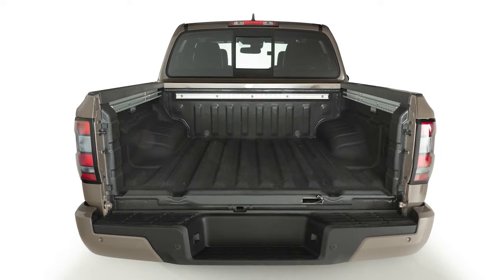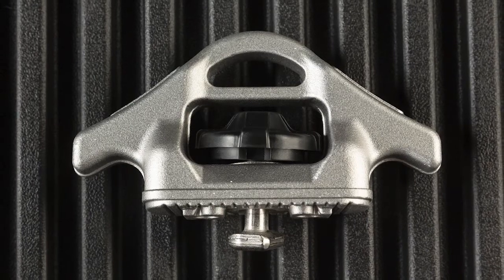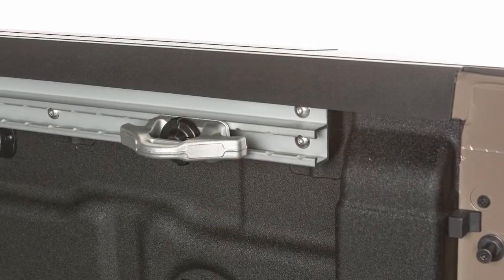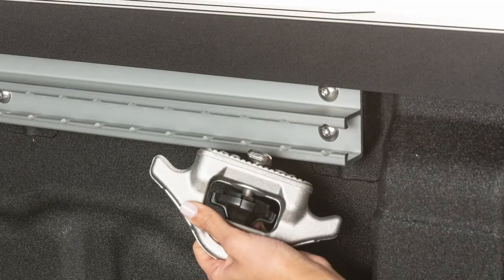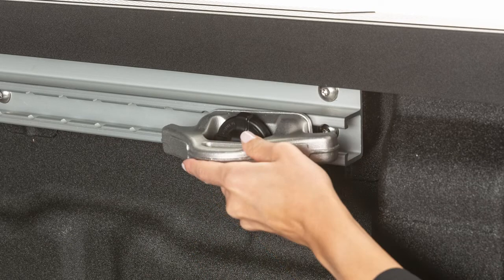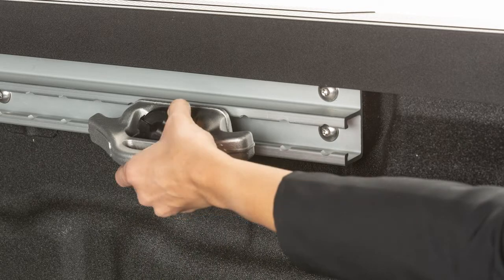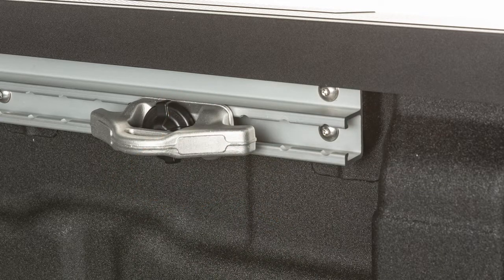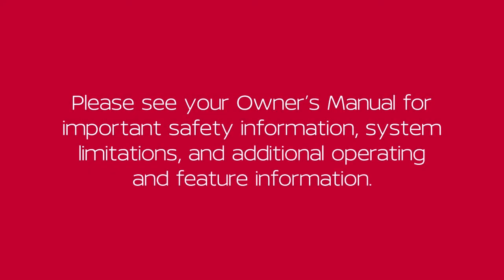2023 Nissan Frontier - Utili-track™ Channel System (if so equipped)